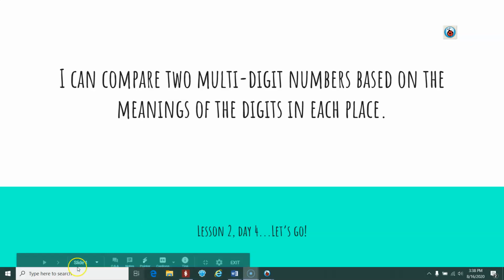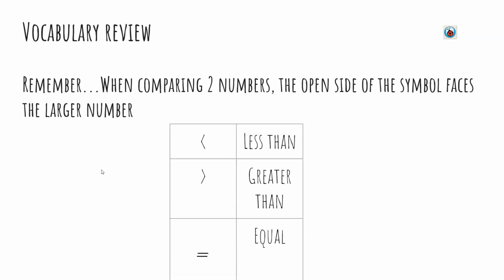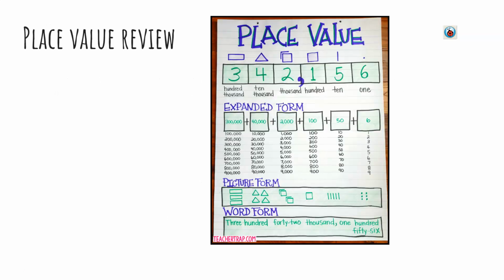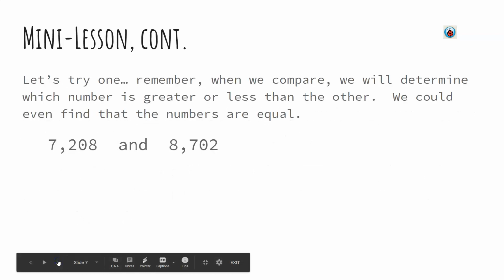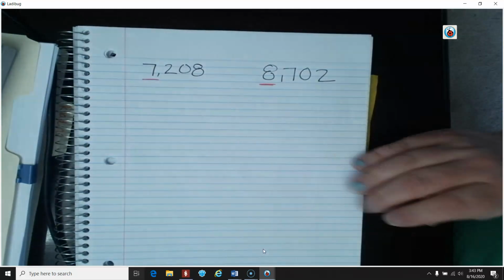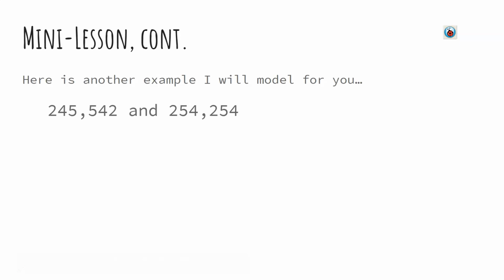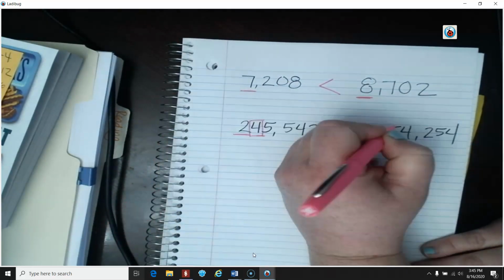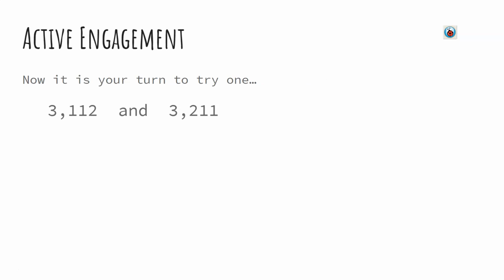Math August 20